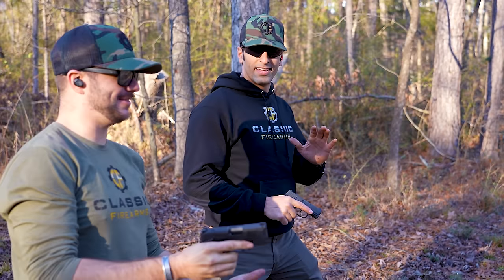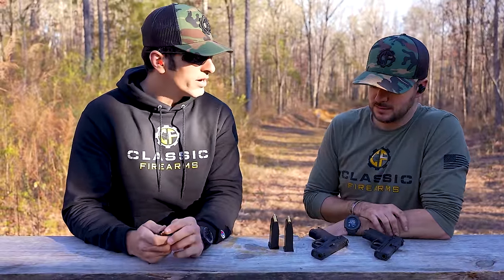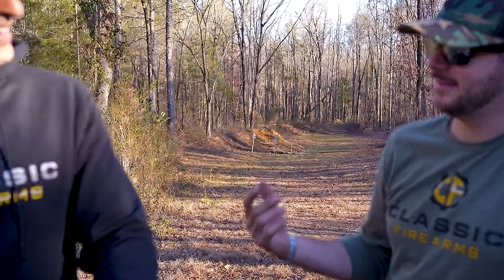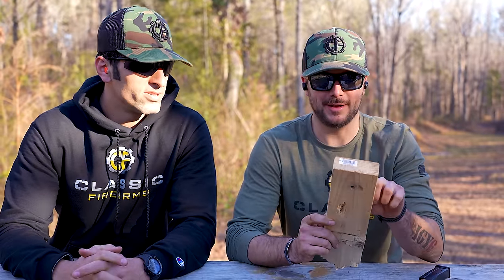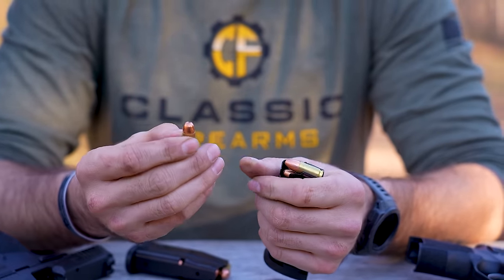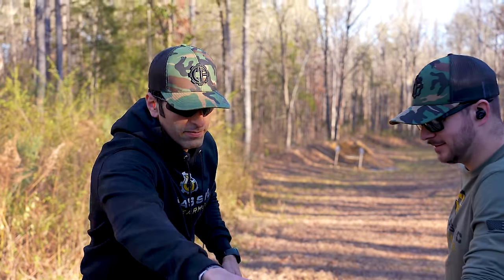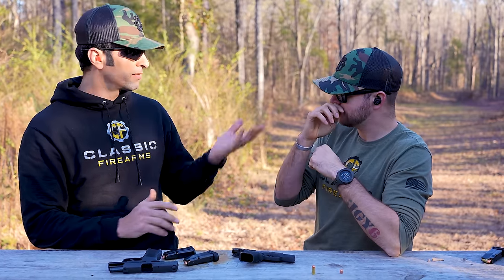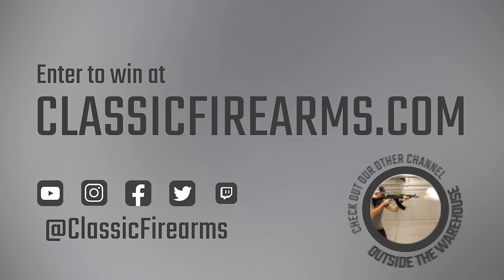Best Concealed Carry Caliber | .380 or 9mm?